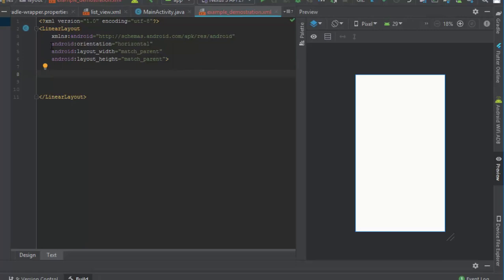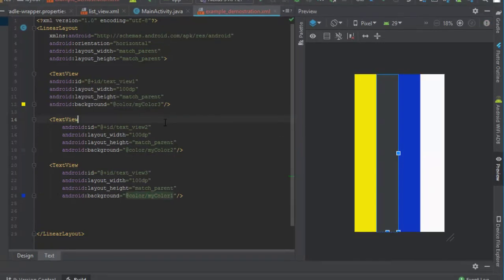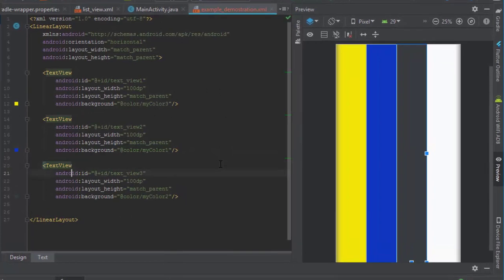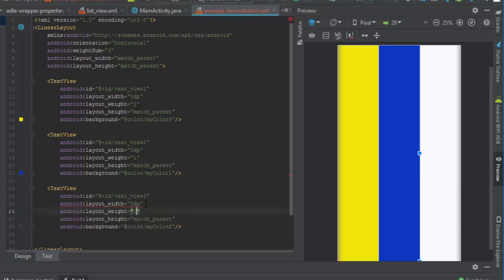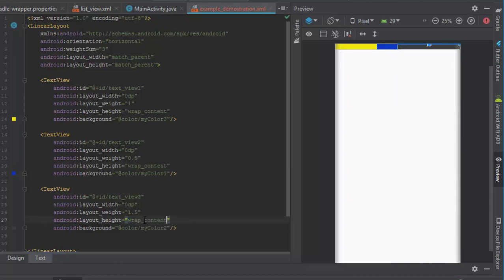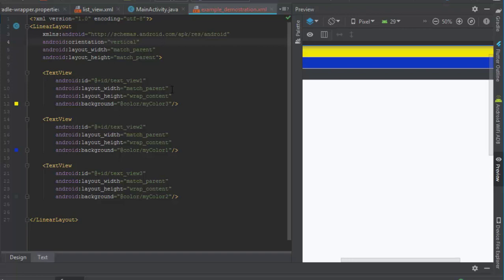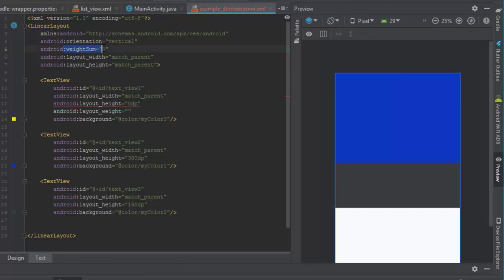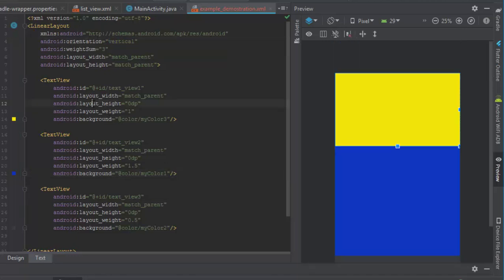LinearLayout Tutorial - Android Linear Layout for Beginners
This is a tutorial on Android Linear Layout. With this short video, beginners and non coders will assimilate LinearLayout and be able to build user interface layout in android using Linear Layout.